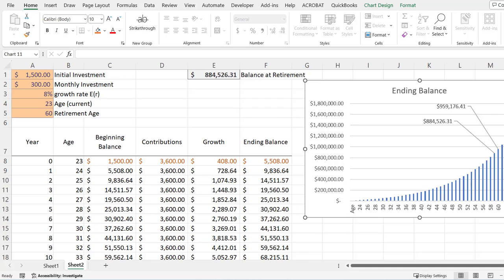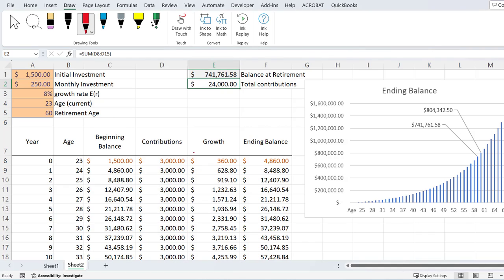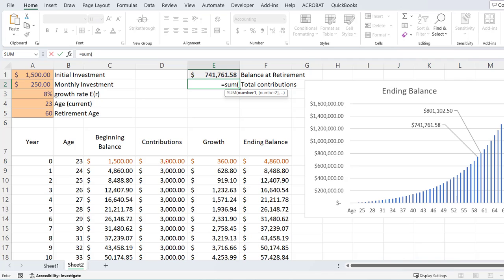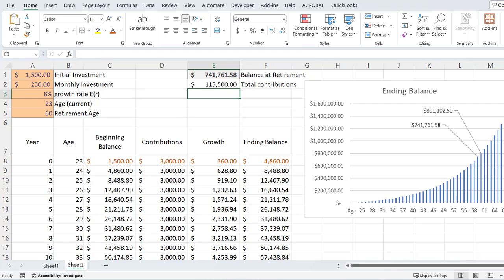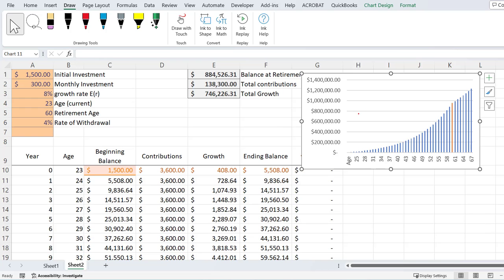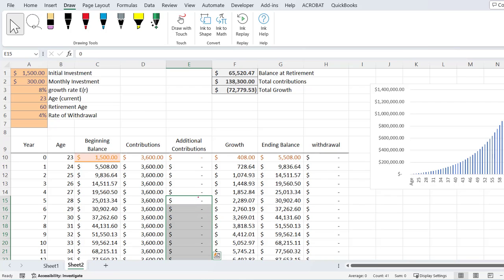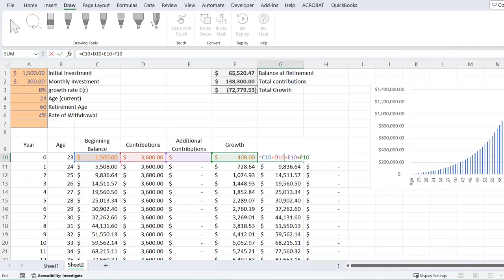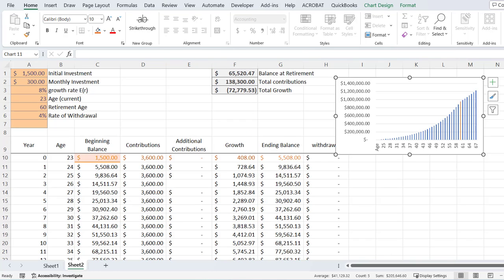investment projection spreadsheet 2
This video is Part 2 of "Building out an Investment Projection Spreadsheet. It includes an additional couple of features that may make the decision making process easier for you in the end.

The original video will show you how to build out a rudimentary spreadsheet to help estimate future investment forecasts.

It is built on an annual (year-by-year) basis and should not be used for precise forecasts. The idea is to build out a first model and then you can do whatever you want with it later.

This is a rough Future Value (FV) calculation model and will be imprecise given our violation of basic input compounding. For example, there is an obvious conflict between making monthly contributions and assessing those contributions on an annual basis.  Let this spreadsheet get you started and then build yours out as you see fit.